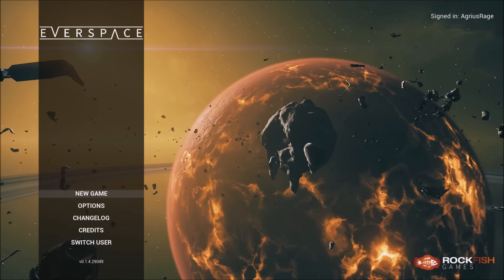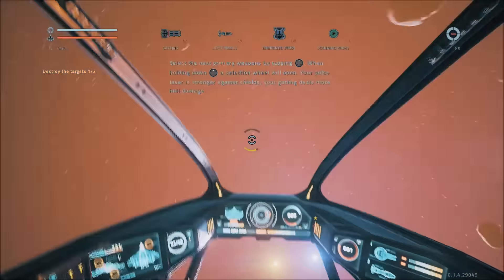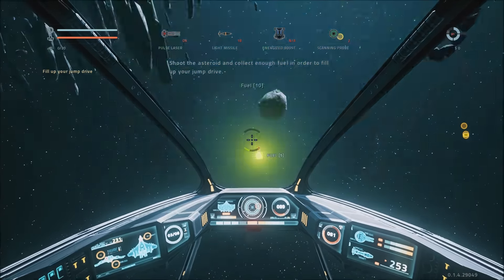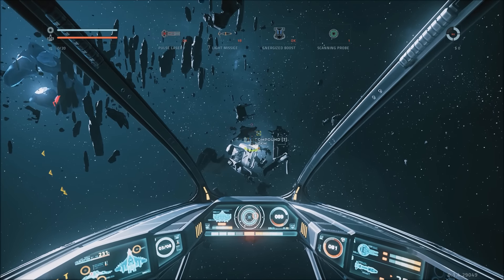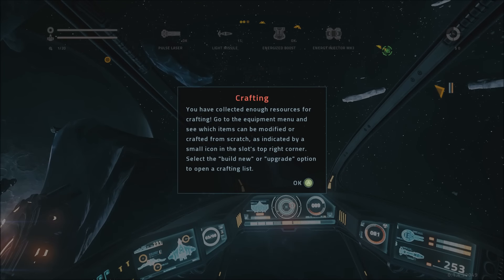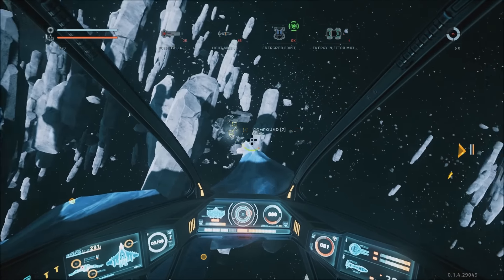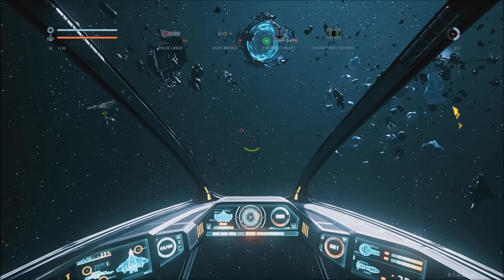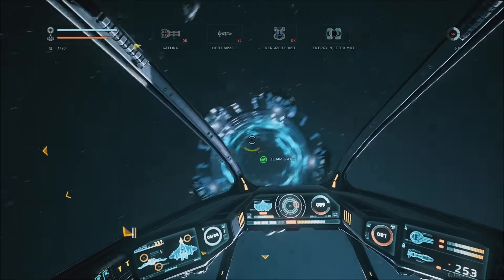Everspace - Xbox One Gameplay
Everspace is developed and published by Rockfish Games and is available on the Xbox store now via the game preview program priced £24.99/$29.99